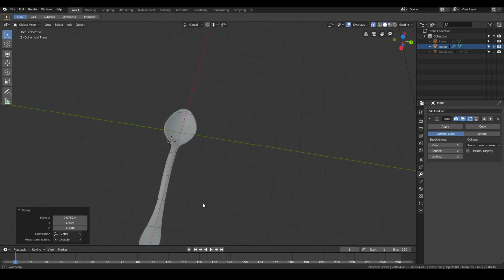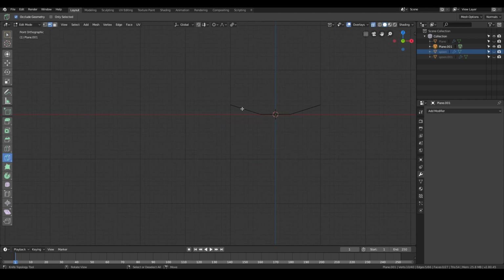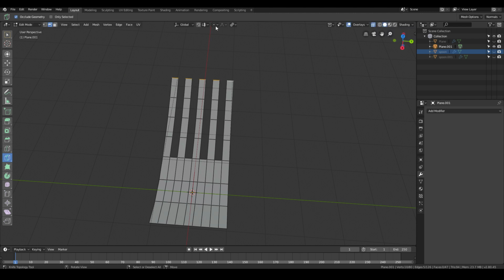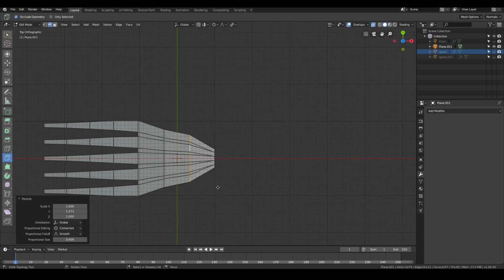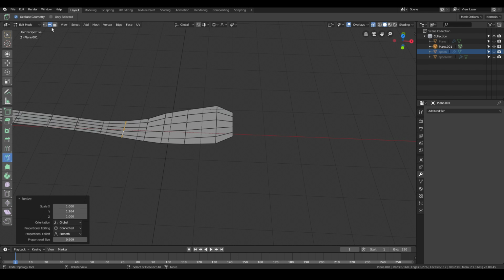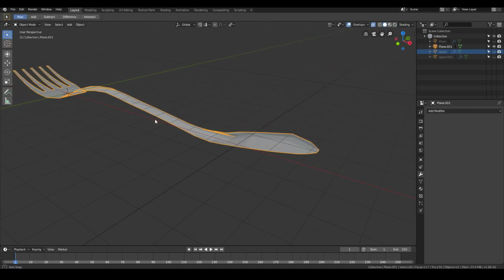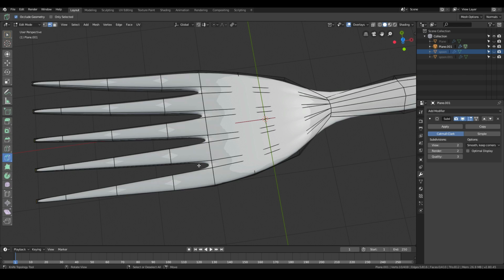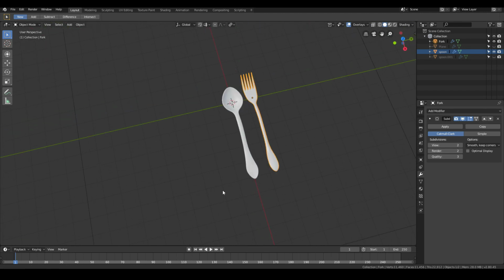How To Model A Fork In Blender (Beginner Tutorial)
In the beginner Blender 2.8 modeling tutorial, you will learn how to model a simple kitchen fork in Blender 2.8. We'll also look at how to shade it in Cycles so that it looks awesomely realistic when rendered! Perfect for beginners! A continuation of the spoon tutorial from last week.